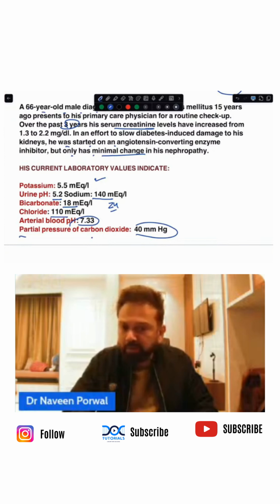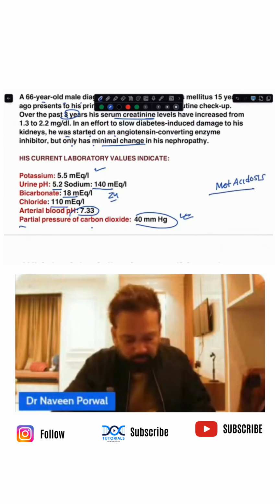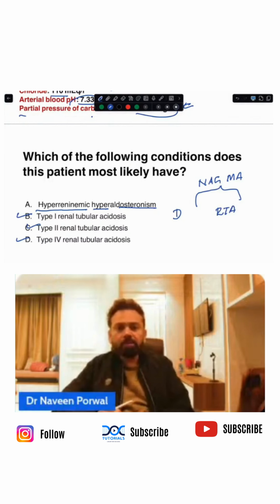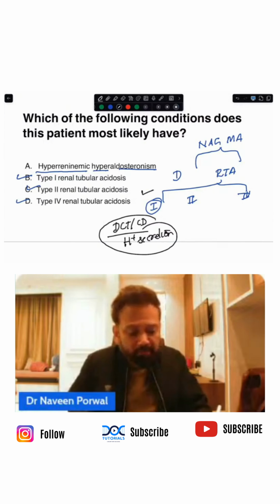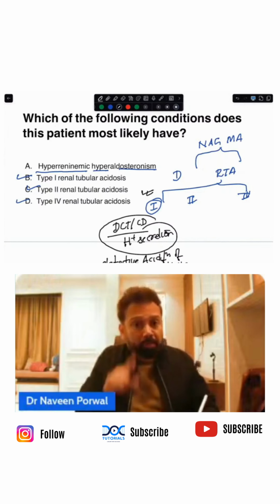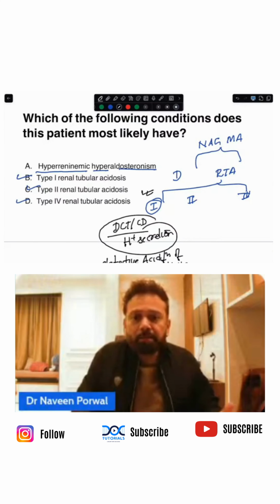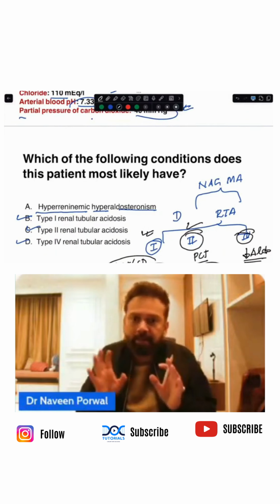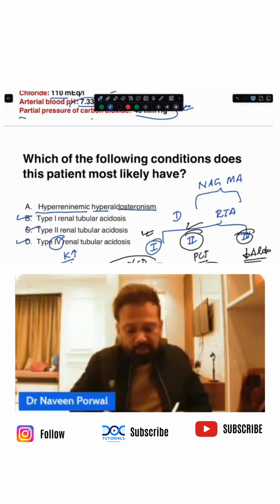ABG & Electrolytes in CKD Explained in 60 Seconds! 🔥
Unlock the most important concepts of arterial blood gases (ABG) and electrolyte imbalances in a diabetic nephropathy case ! 📊

Dr. Naveen Porwal breaks it down with a real case and lab values.
Perfect for NEET PG, INICET, FMGE, and USMLE aspirants.

Don’t miss out on this high-yield topic in just 1 minute! ⏱️

👉 Case Highlights:

CKD with raised creatinine
ABG interpretation (HCO3, pCO2, pH)
Electrolyte disturbances in renal failure
Acid-base imbalance